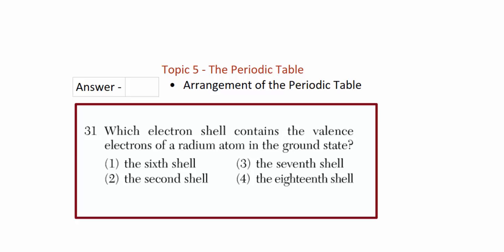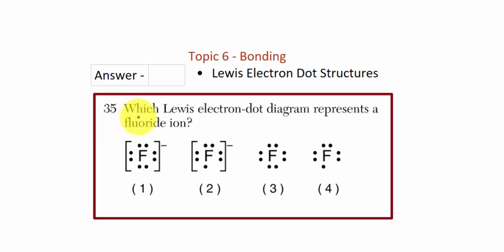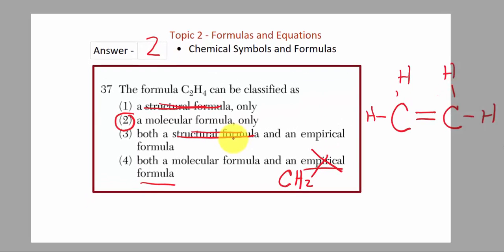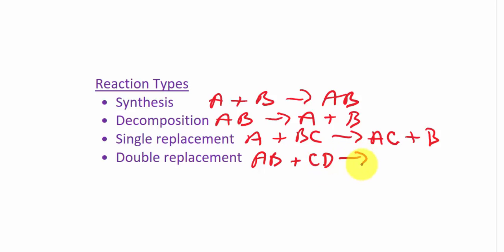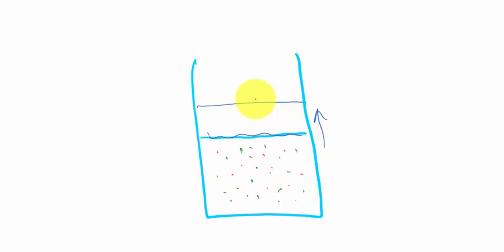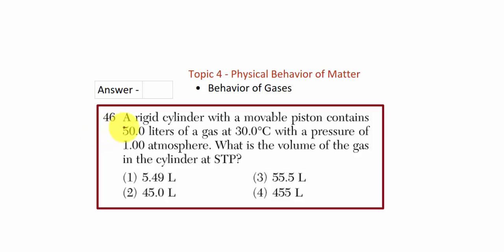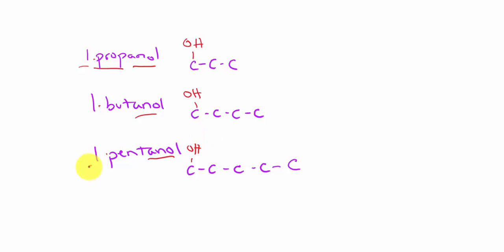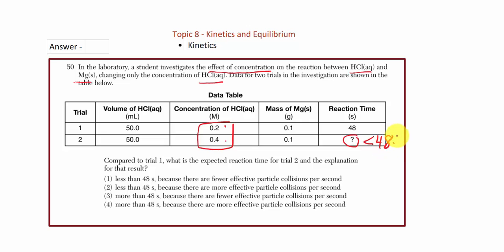Chem Regents Part B-1 June 2015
Walk-through of Part B-1 of the NYS June 2015 Chemistry Regents Exam.